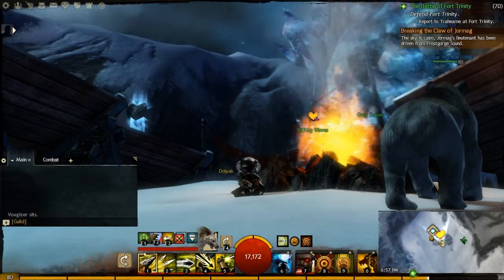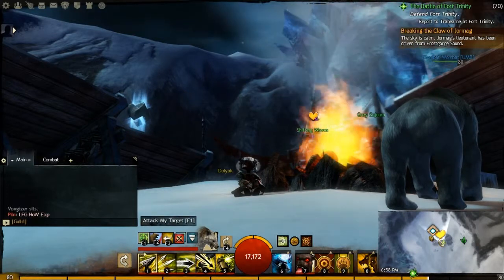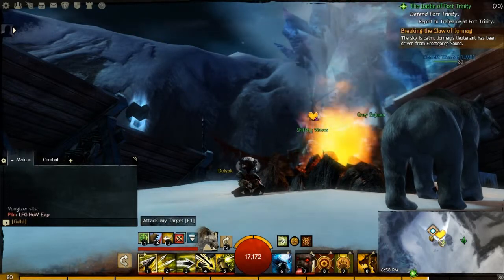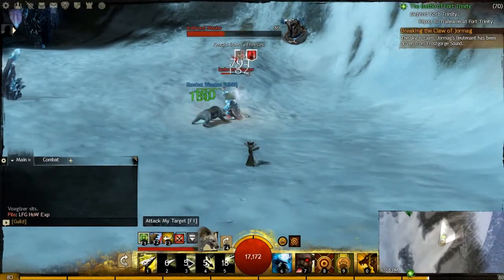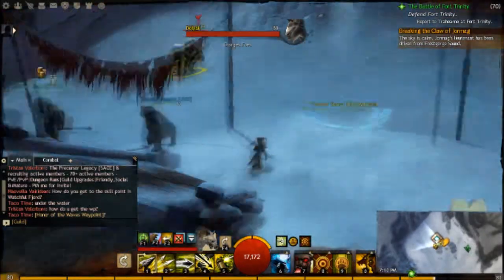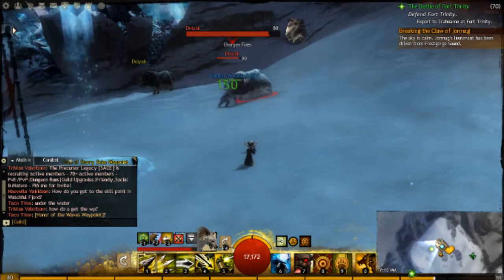Guild Wars 2 - Rangers: In-Depth Part 3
This time we take a look at some more basic functions of the ranger and pet.